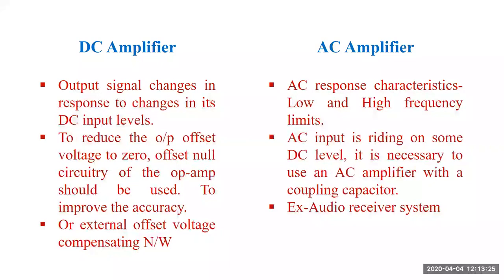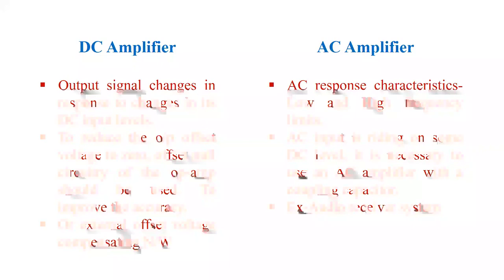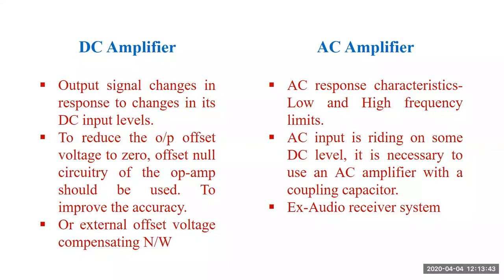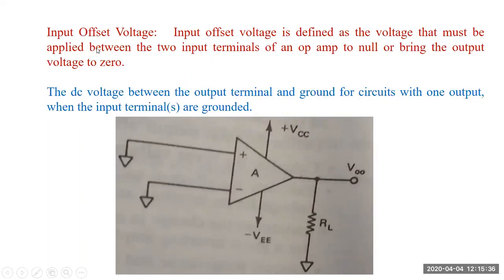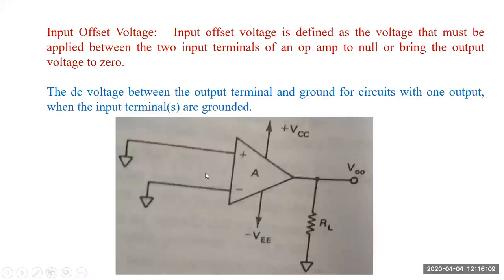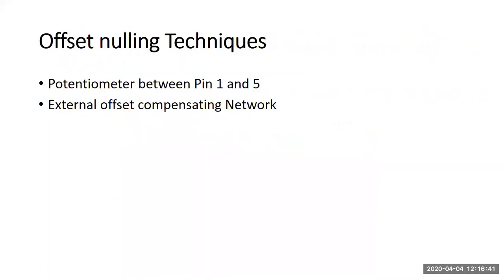Module 4-AC And DC amplifier